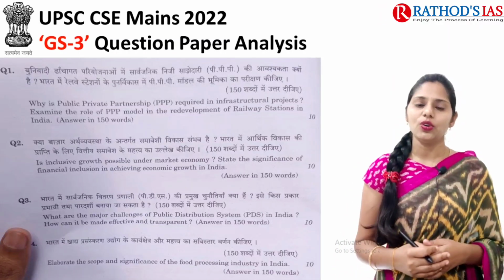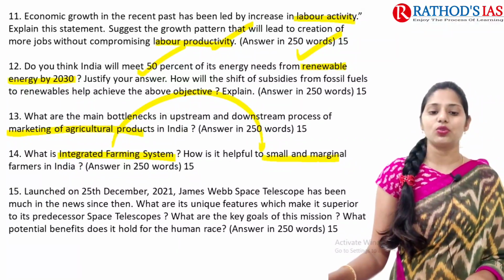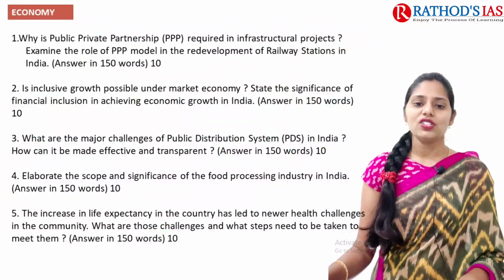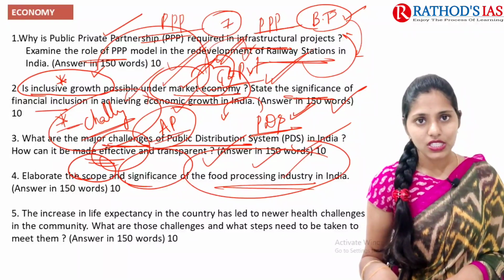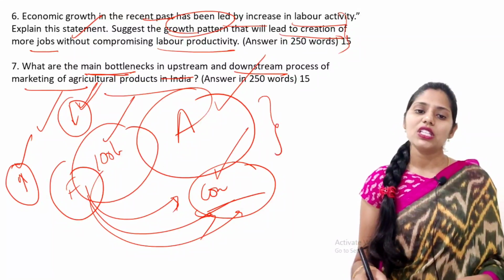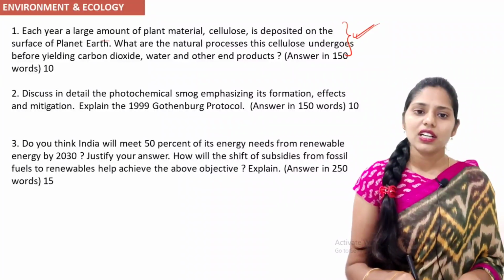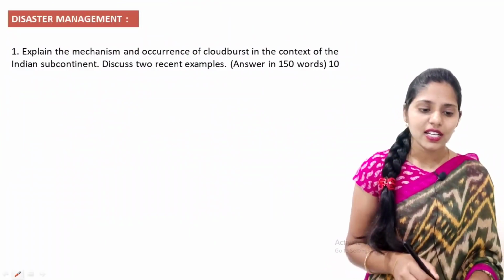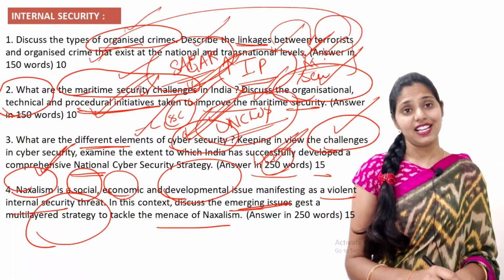UPSC Mains 2022 GS-3 question paper analysis in English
This video is about detailed analysis of upsc Gs.3  paper 2022.
we gave you the details  from where you can gather content and how to structure your Answer.